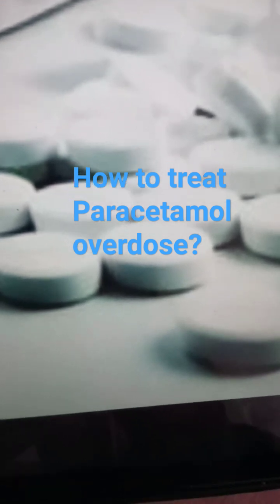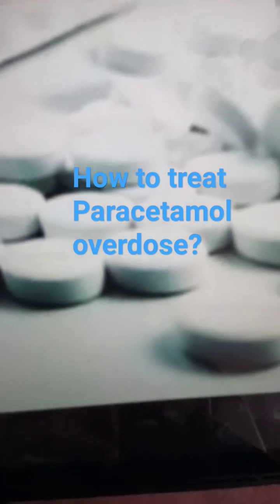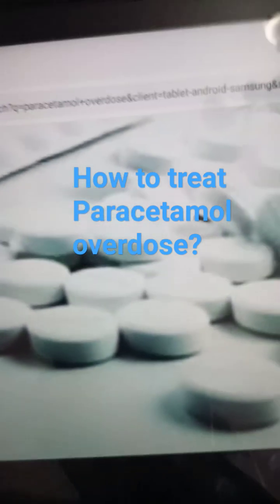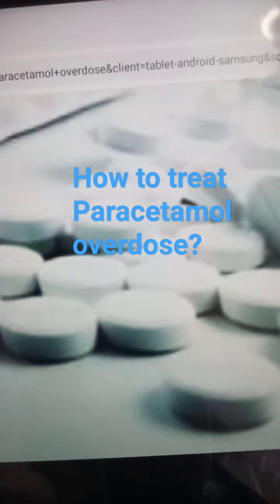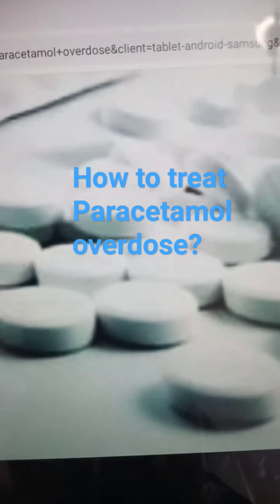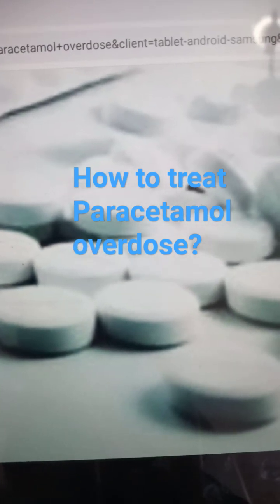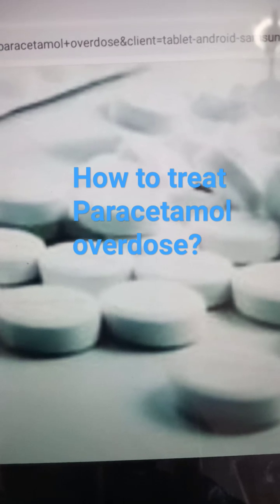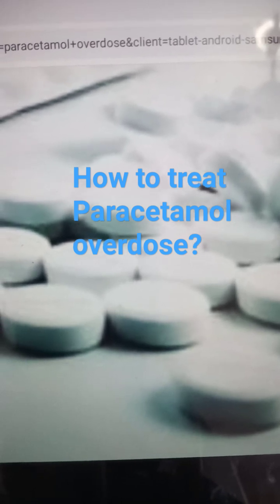How to treat Paracetamol overdose?paractamol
Paracetamol overdose can cause liver failure.